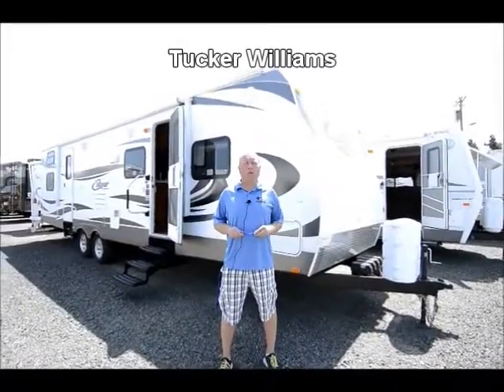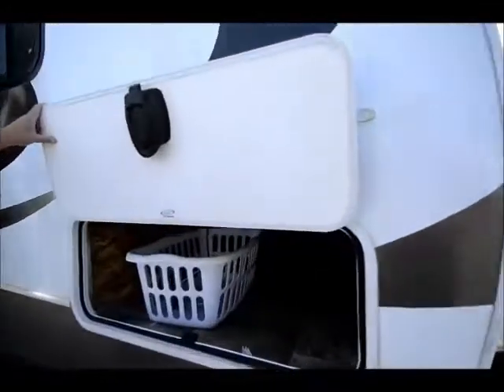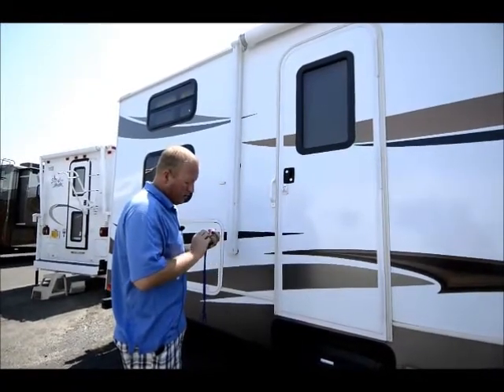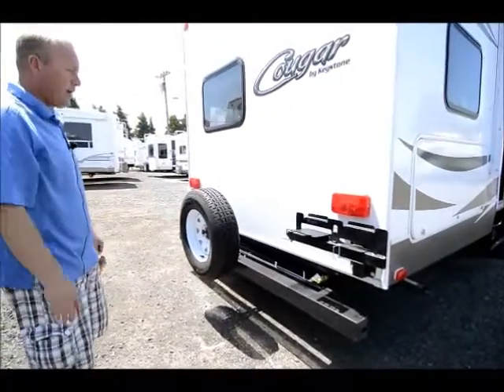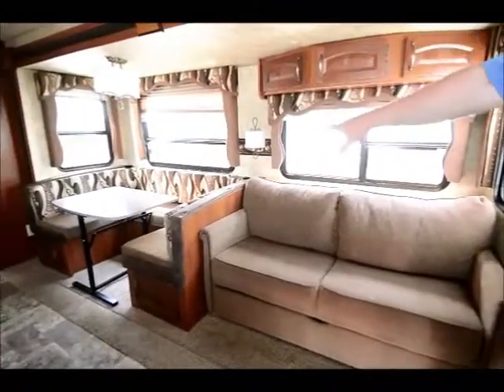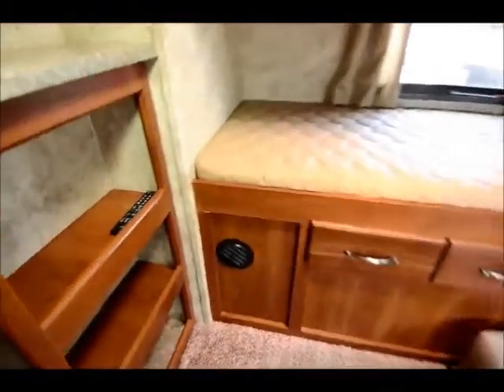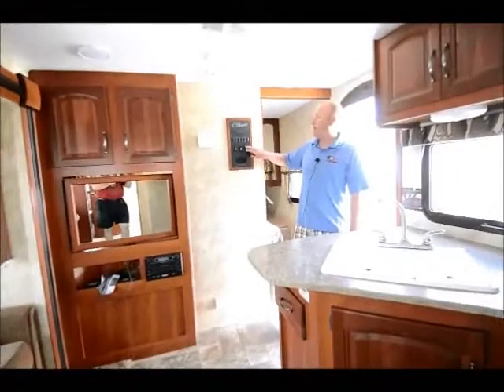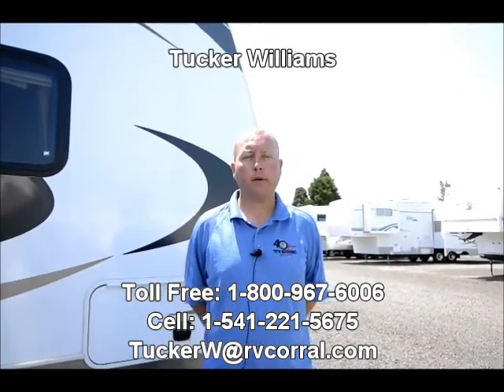The RV Corral 2012 Keystone Cougar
Stock # CT504 ~ VIN # 508722